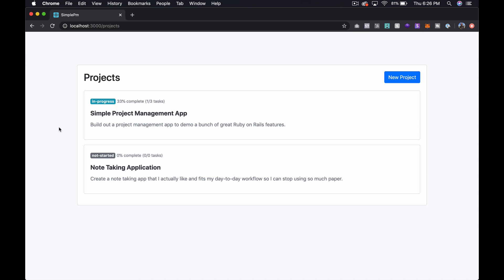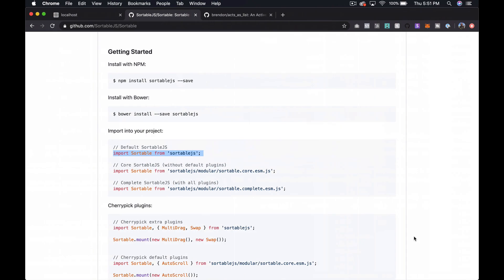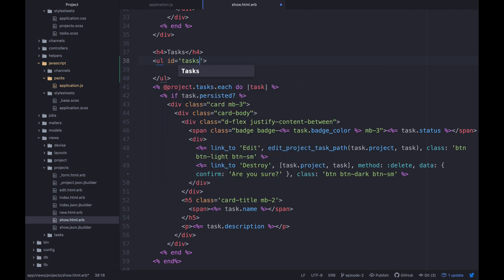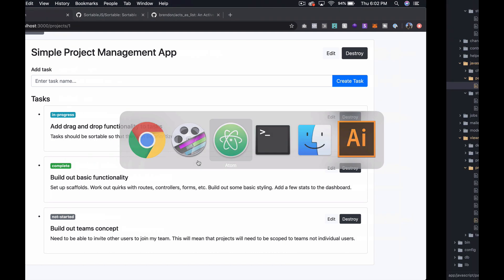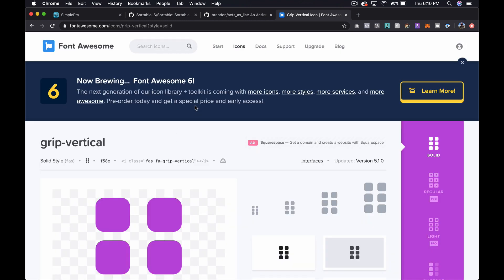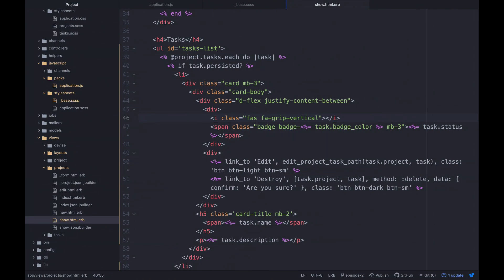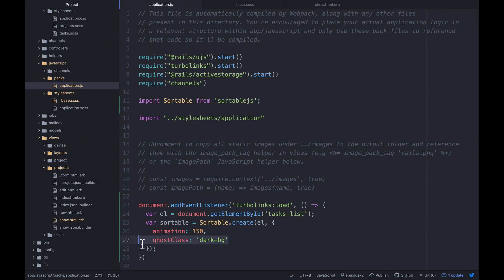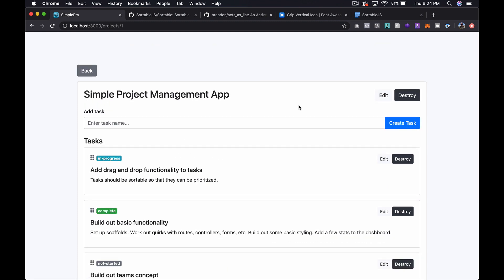Rails Tutorial | Dray & Drop Sorting with Sortable JS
In this Rails tutorial, we'll go through the first steps of setting up drag and drop sorting with Sortable JS in our project management application.

This episode is the first part of a larger series.

👊 Helpful Links 👊

📕 Highly Recommended Book: "The Well Grounded Rubyist"

✨Other Techmaker Series ✨